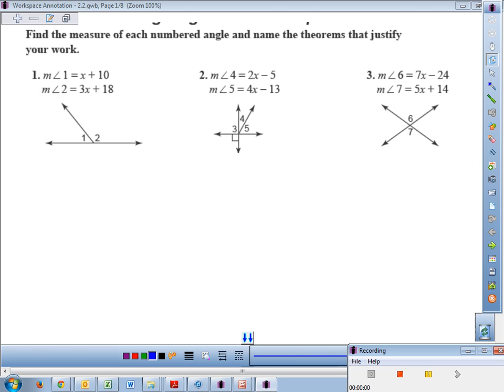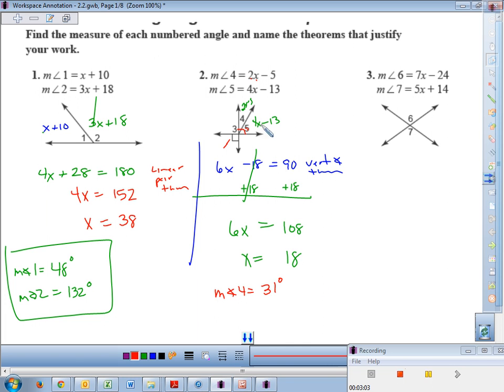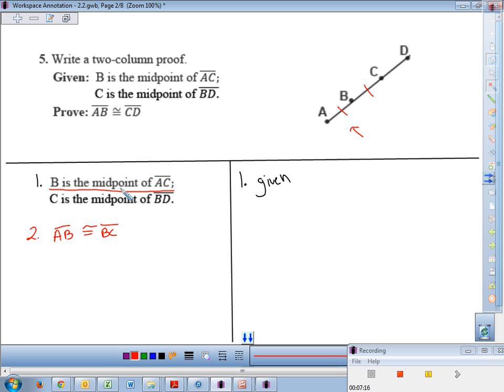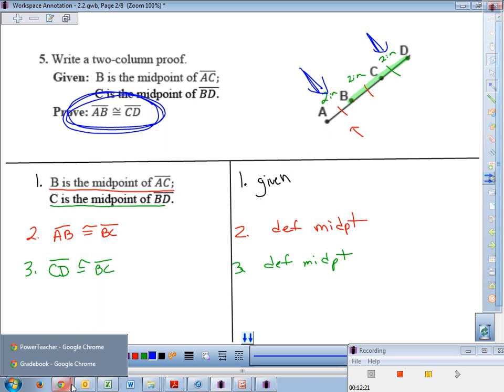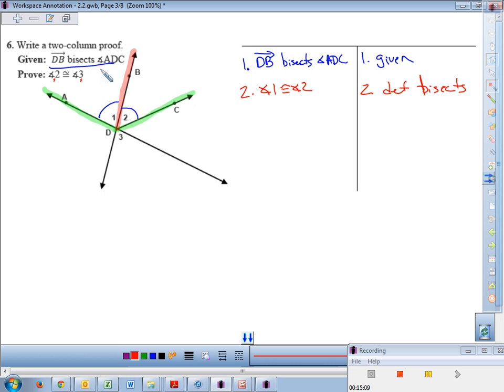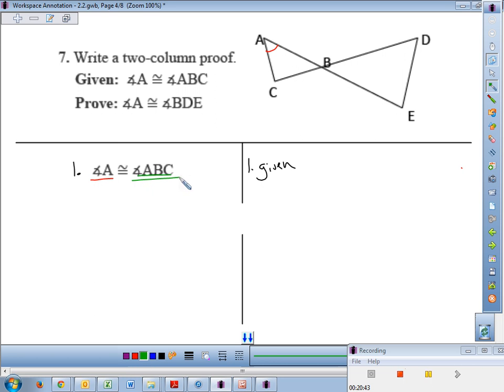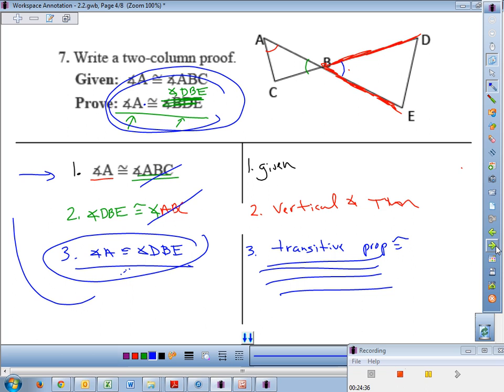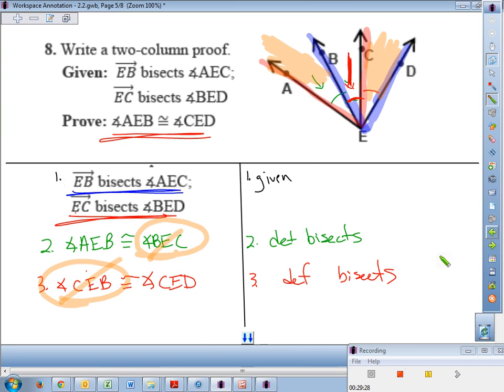Geo 2-2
Geometry proofs